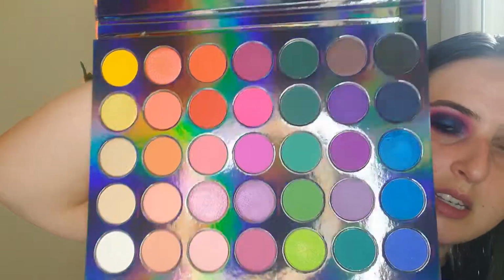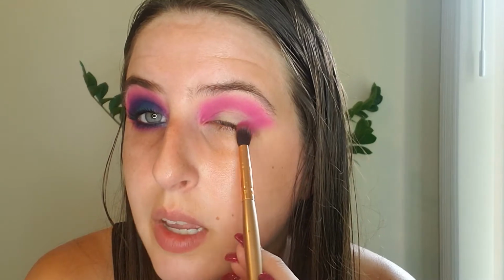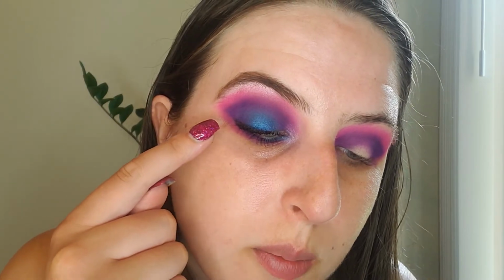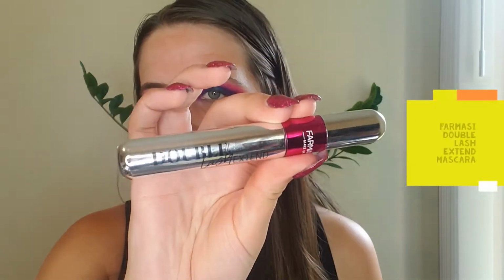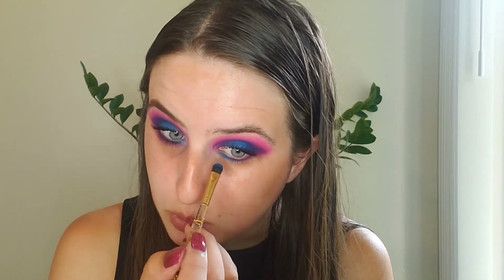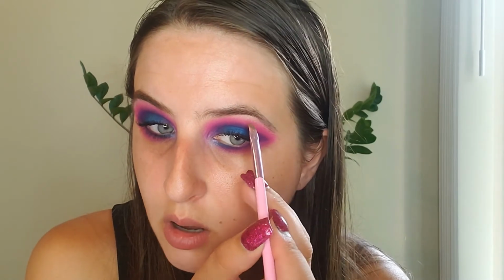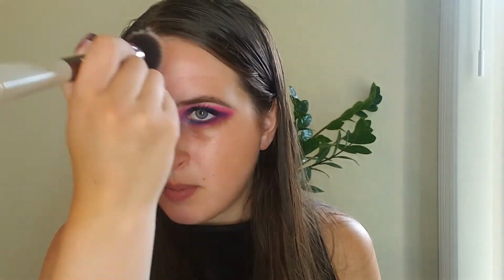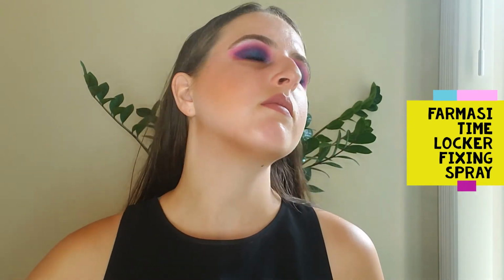Scaring My Dad? - Neon Peacock Tutorial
Today we're going bold, neon bold, and we're likely going to scare the pants off my dad with how bold we're going. But that's what makeup is for, right? To scare people?

No, really. This gorgeous neon peacock look has to be my favorite bold look I've ever done, and I can't wait to share it with you! Get Gussied.Upp with me and step into a bolder world.

Products Used:
- FARMASi Eye Primer
- Morphe X Lisa Frank Palette
- FARMASi Double Lash Extend Mascara
- FARMASi Contour Stick
- FARMASi Pink Lily Tender Blush On
- FARMASi Glow Highlight Palette
- FARMASi Retro Rose VFX Matte Liquid Lipstick
- FARMASi Time Locker Fixing Spray

All FARMASi items are available for purchase directly through my Support my small business and future beauty tutorials by shopping with me.

Recreating this look? Be sure to take me on all social media @Gussied.Upp and use the hashtag gussieduppbeauties.